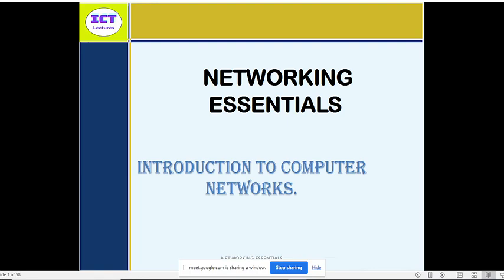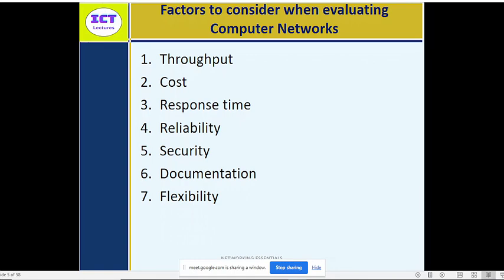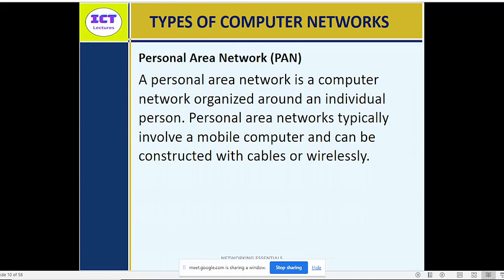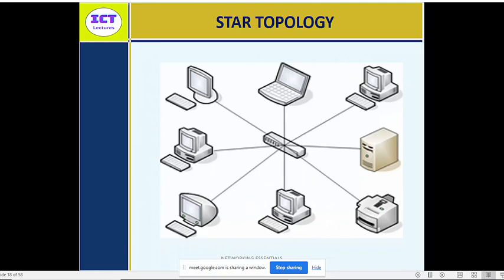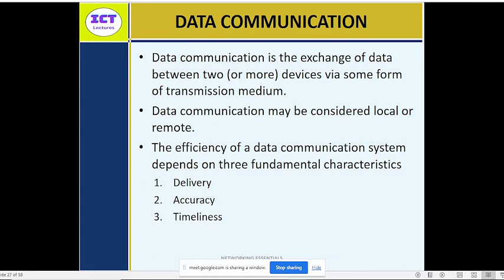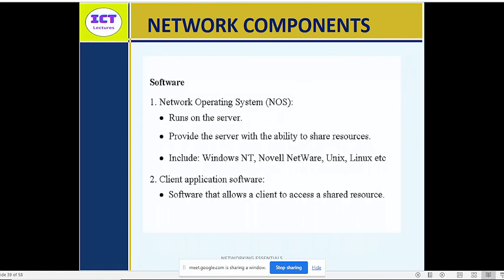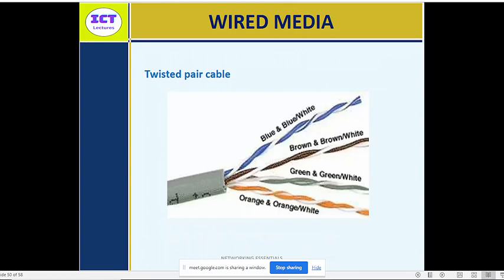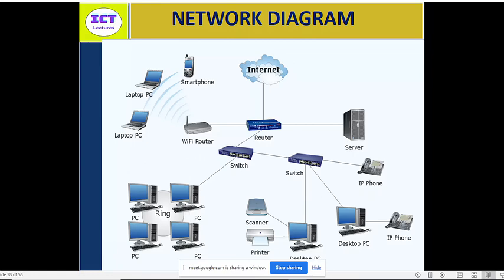Introduction To Computer Networking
A computer network refers to the interconnection of computers using cables or wireless technologies.In this video, you will understand what a computer network is, the different network components, network topologies, data communication and how a network is implemented.